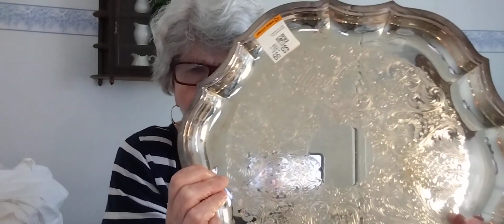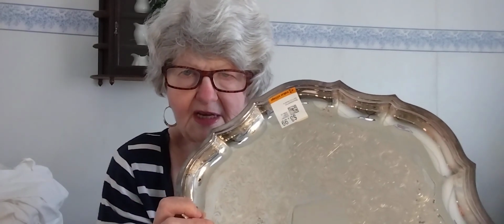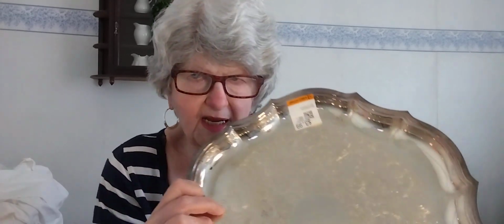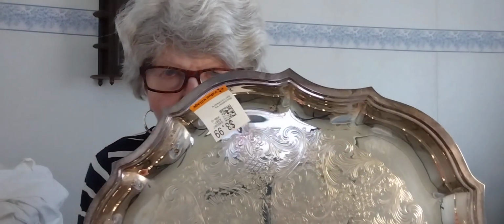Thrifted an Angel & Lipstick Memory